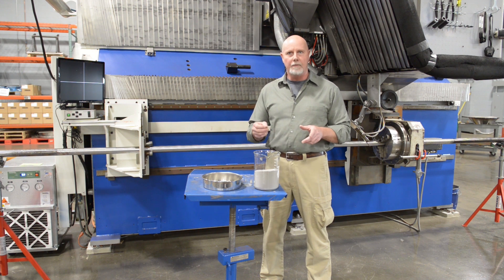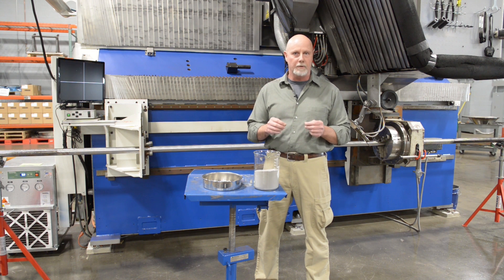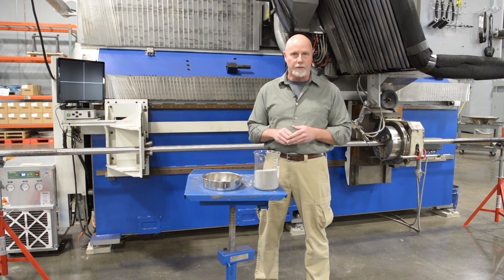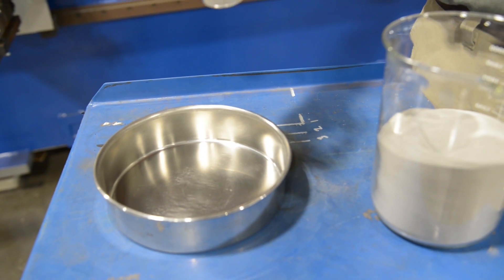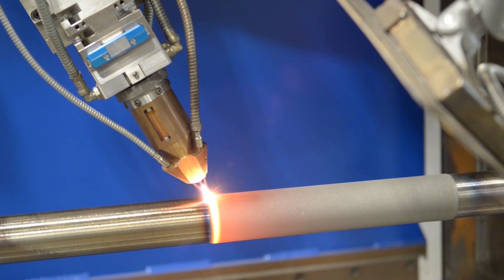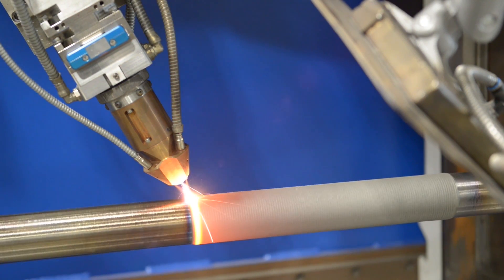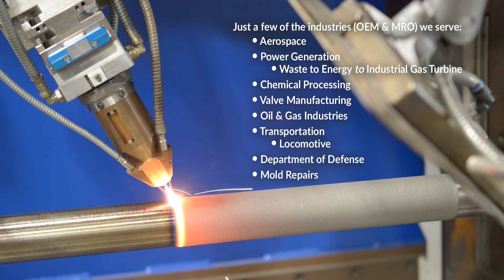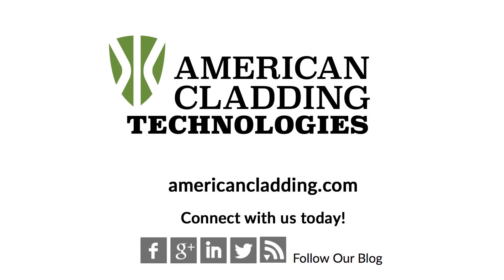What is Laser Metal Deposition, also known as Laser Cladding? : ACT Vlog 1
American Cladding Technologies uses Laser Metal Deposition (LMD) – also known as Laser Cladding – to enhance, restore and strengthen the surfaces of metal components.